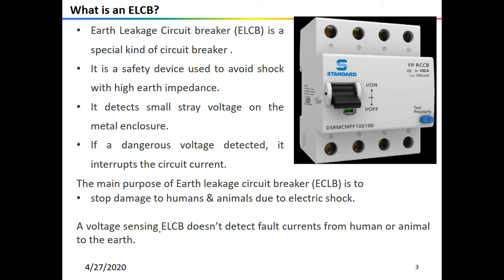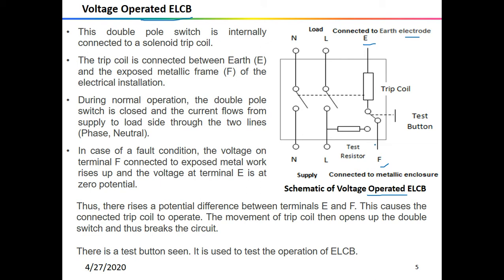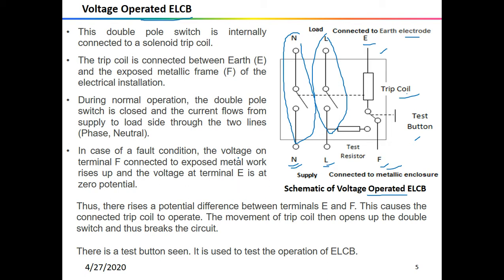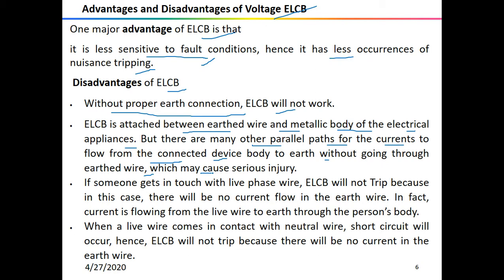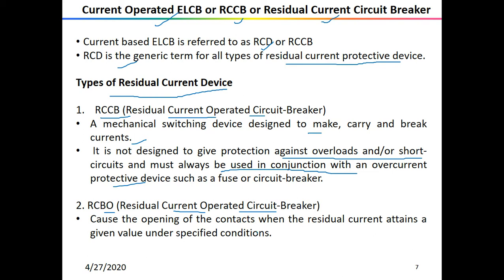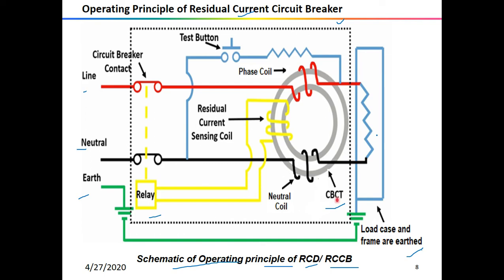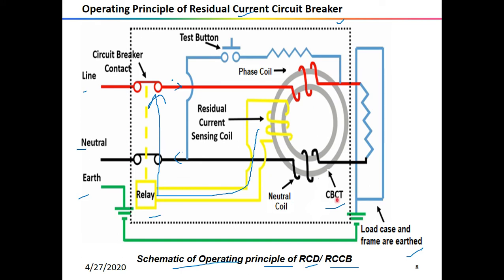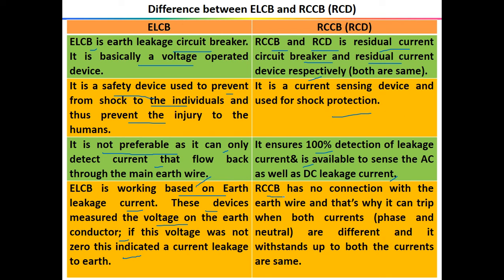Lecture 7 ELCB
Working of Earth-leakage circuit breaker (ELCB) and its Type